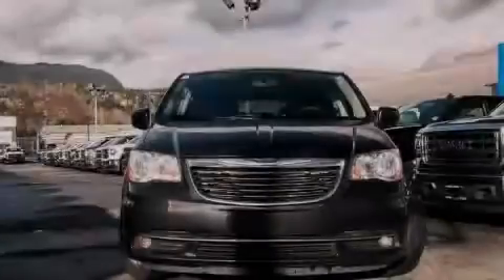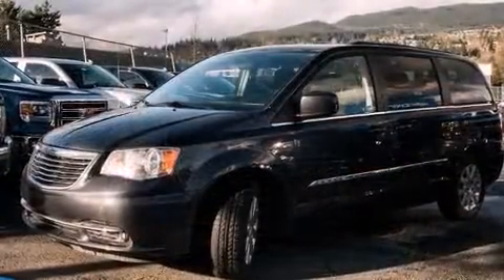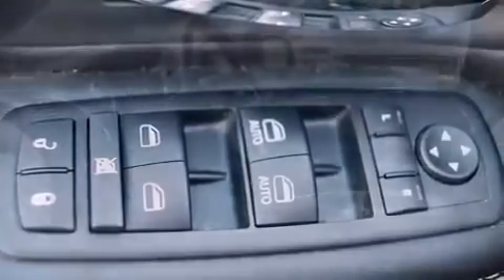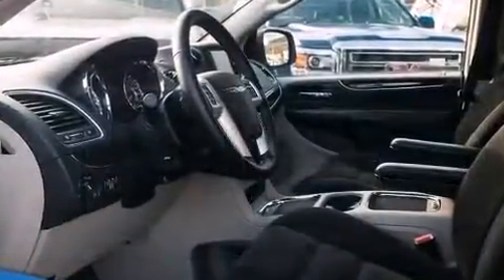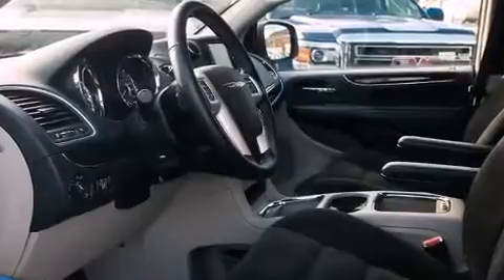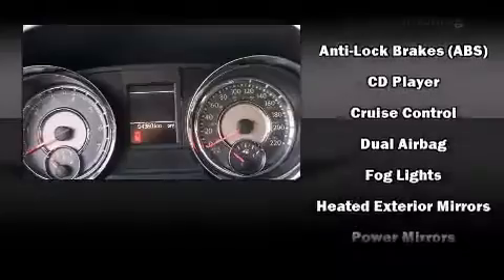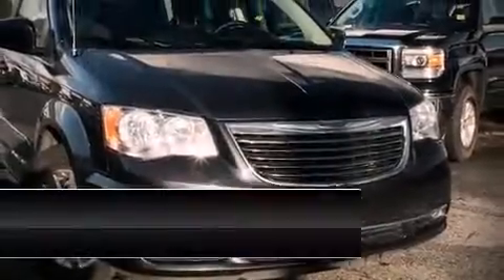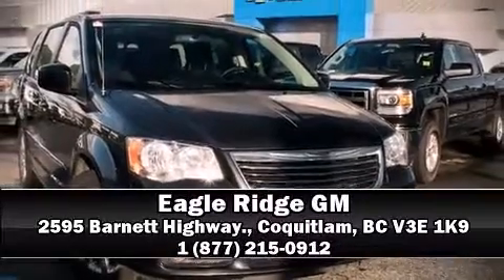2014 Chrysler Town & Country in Coquitlam, BC V3E 1K9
2595 Barnett Highway.

Sensibility and practicality define the 2014 Chrysler Town & Country. It features an automatic transmission, front-wheel drive, and a refined 6 cylinder engine. It's equipped with tons of terrific amenities, but it won't break your budget. Such as remote keyless entry, adjustable headrests in all seating positions, a built-in garage door transmitter, a power liftgate, adjustable pedals, a roof rack, rear wipers, and power windows. Storage solutions are integrated throughout the interior, demonstrating thoughtful attention to detail. Premium sound drives 6 speakers, providing you and your passengers a sensational audio experience. Curtain airbags combine with standard stability control in creating a comprehensive safety network. Our sales staff will help you find the vehicle that you've been searching for. We'd be happy to answer any questions that you may have. Come on in and take a test drive!